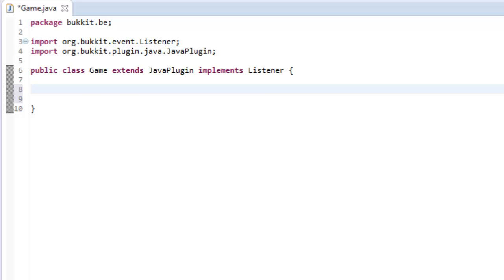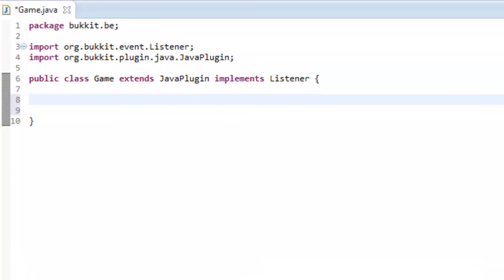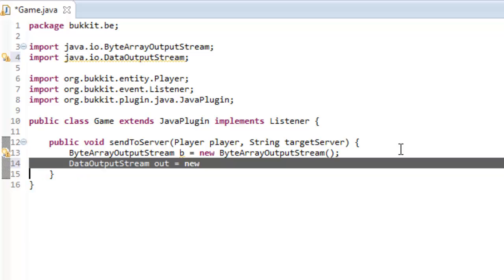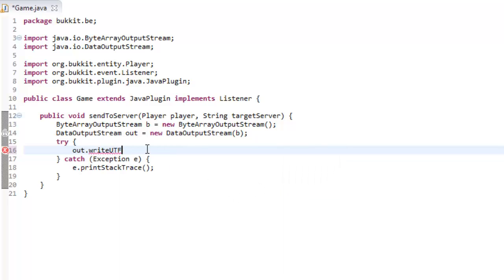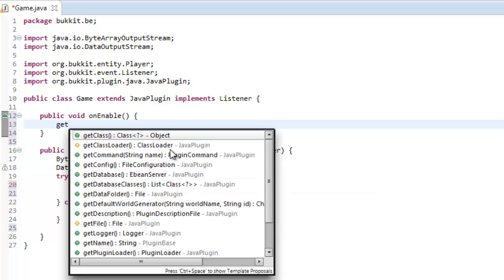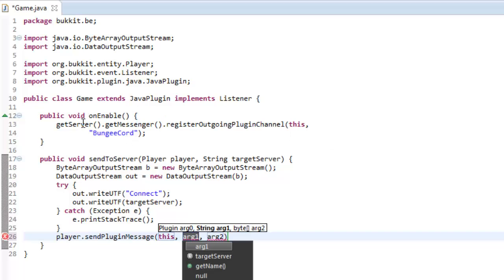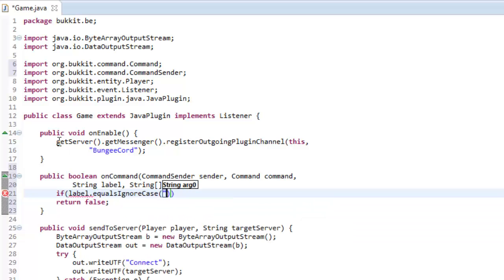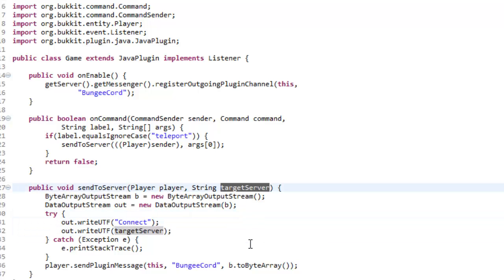How To Make a Bukkit Plugin: Episode 64 *BungeeCord*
I (Ben) show you how to hook into BungeeCord with your Bukkit plugin!